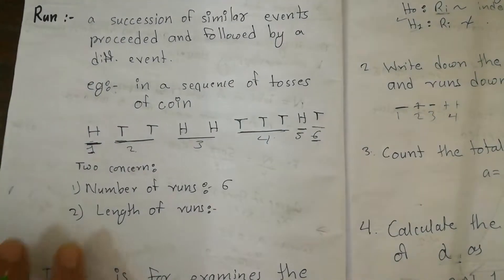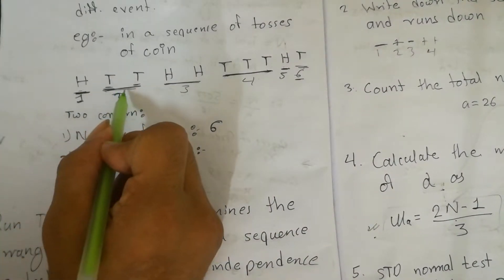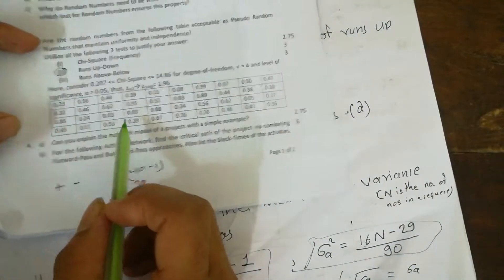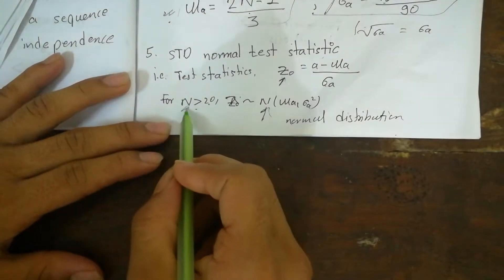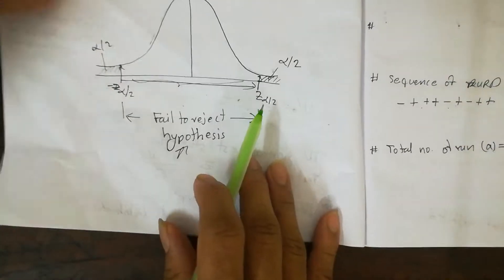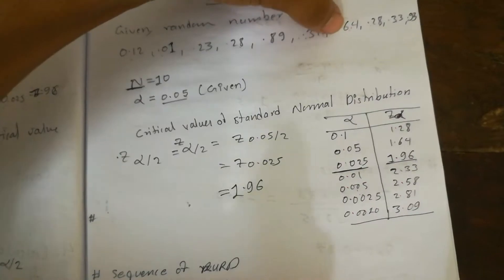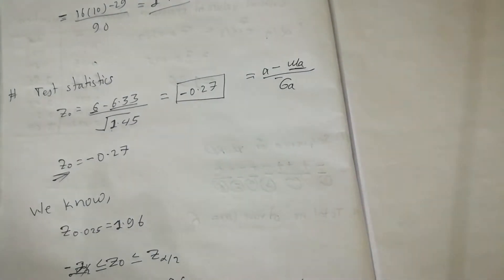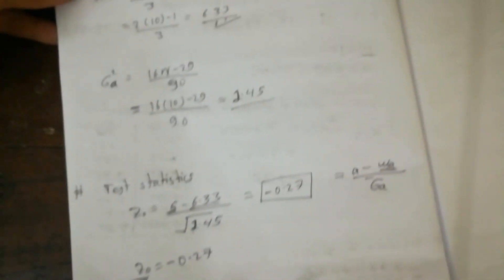Simulation modelling run up-down test for independence algorithm + example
This is the tutorials of run up-down test for independence in simulation and modelation .So you can get the algorithm and example
and just for some basic concern